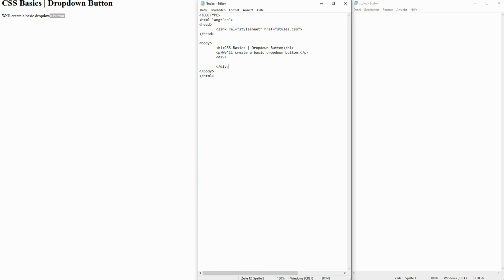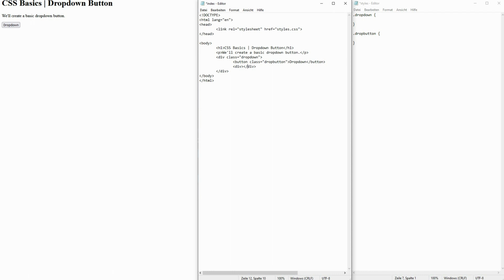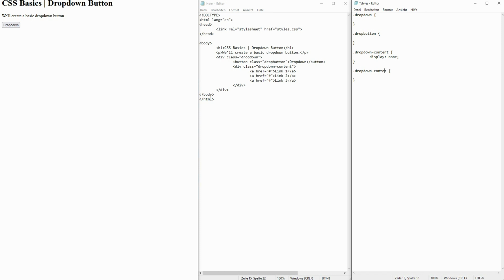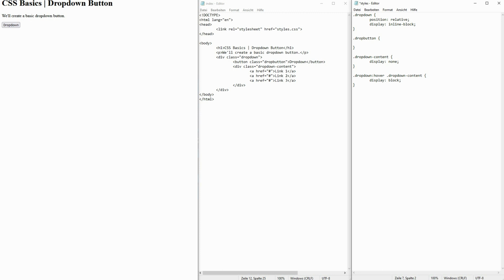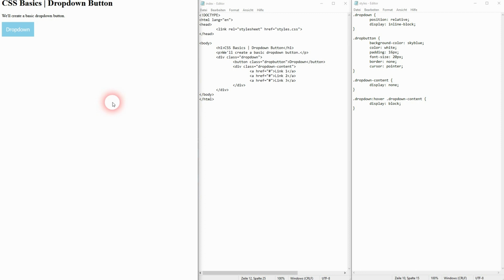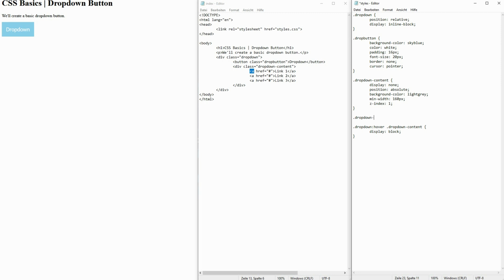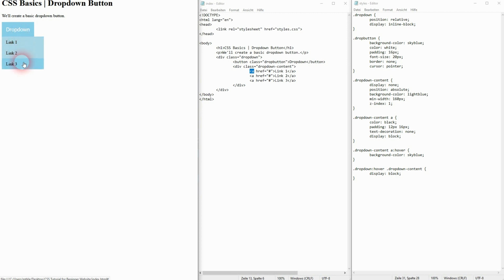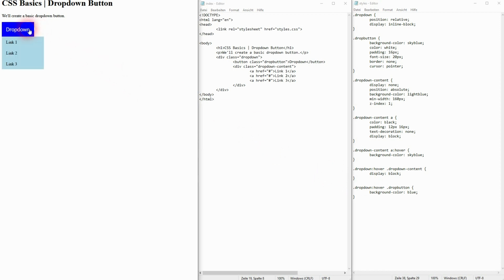CSS Basics - Dropdown Button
In this tutorial I'll show you how to create a dropdown button in CSS.